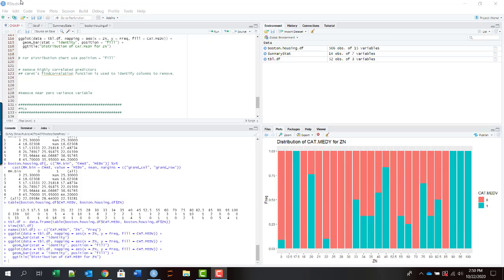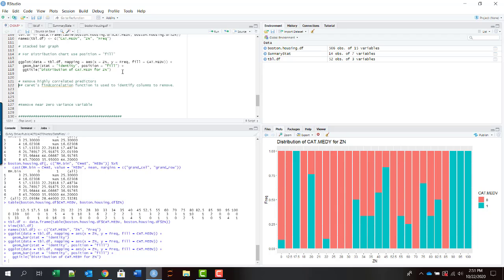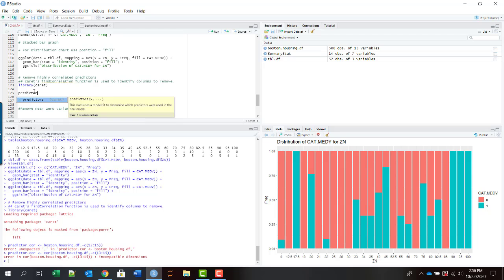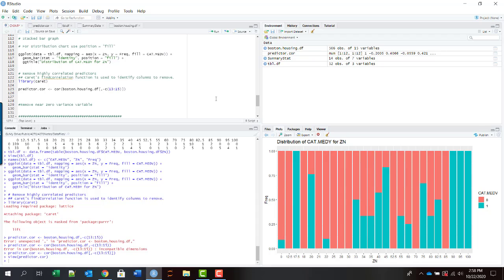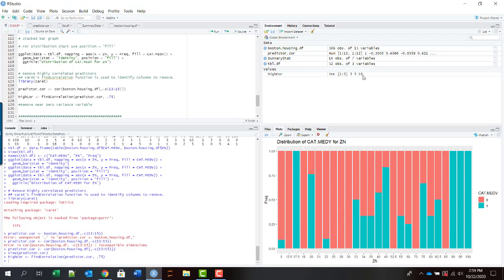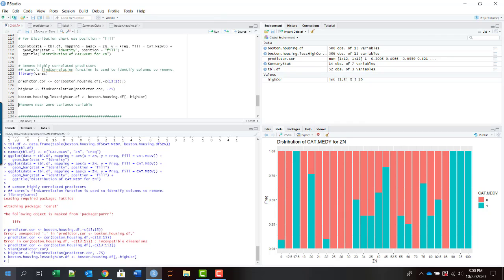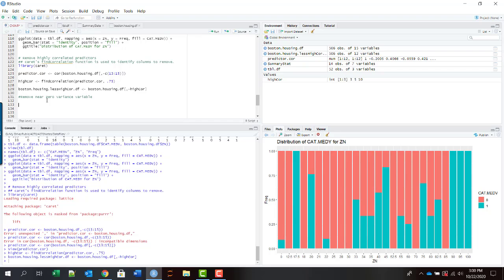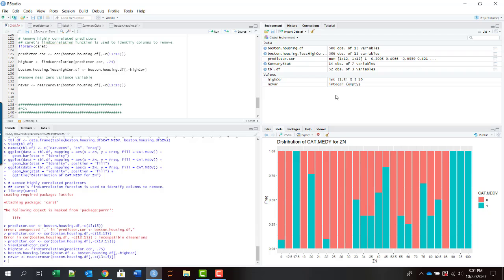Ch04-06-remove high cor